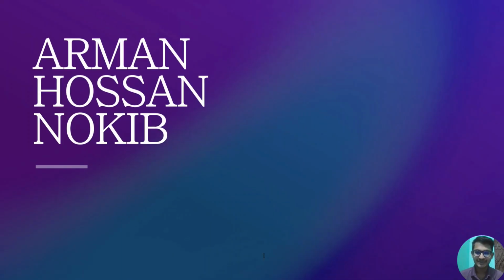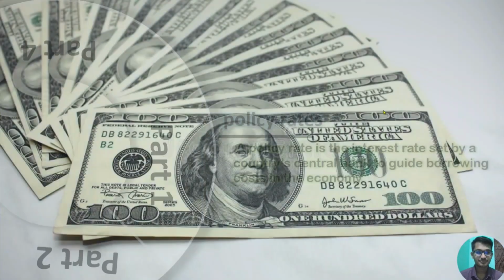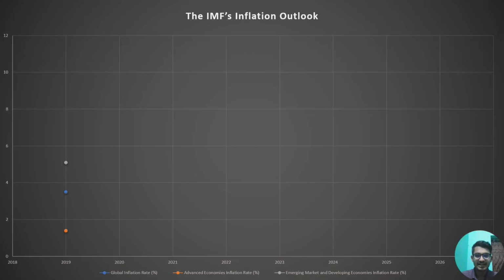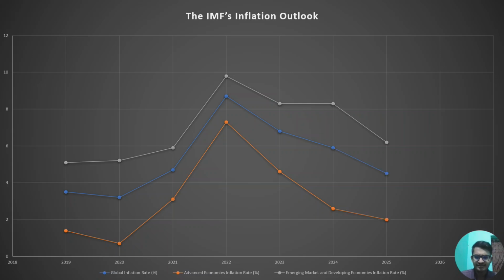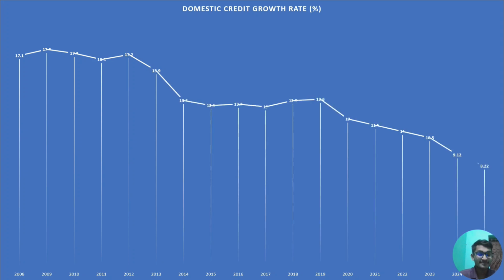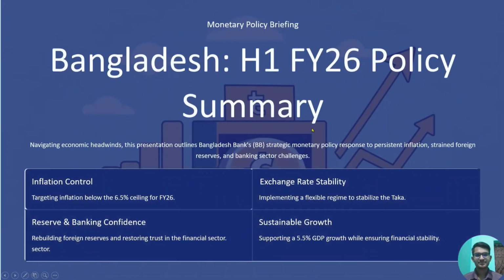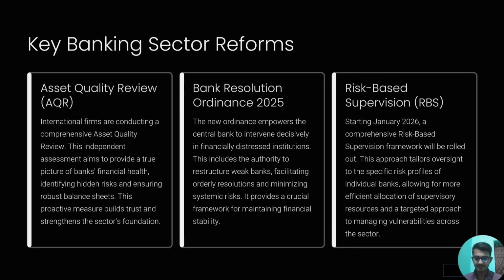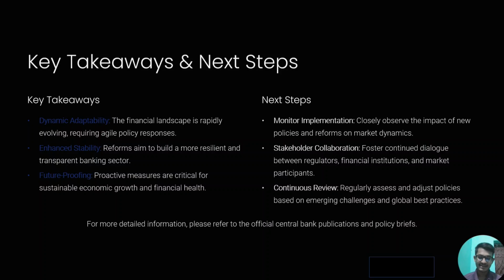📊 Bangladesh Bank Monetary Policy | Explained in Simple Words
🚨 Bangladesh Bank has announced its latest Monetary Policy 2025!
But what does it mean for inflation, exchange rate, and your daily life? 🤔

In this video, I explain:
✅ Key highlights of the policy
✅ How it affects prices, loans & savings
✅ The challenges for Bangladesh economy
✅ What changes you can expect in the coming months

This video is perfect for students, professionals, and anyone curious about the economy of Bangladesh. 🇧🇩